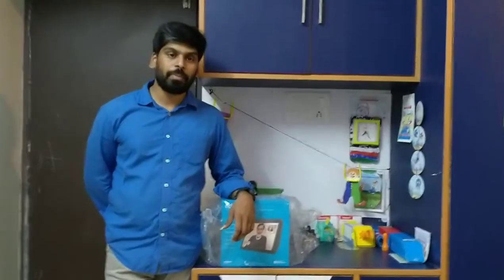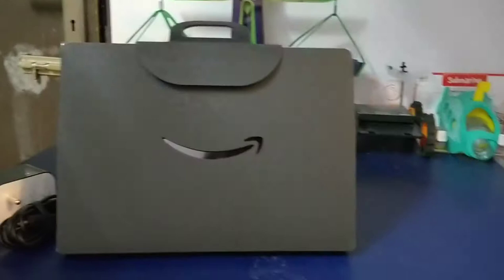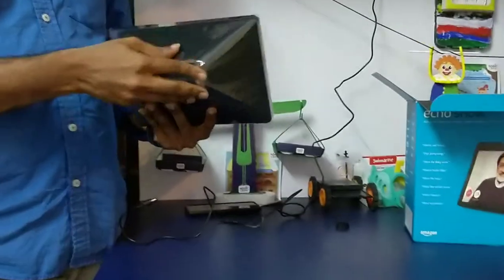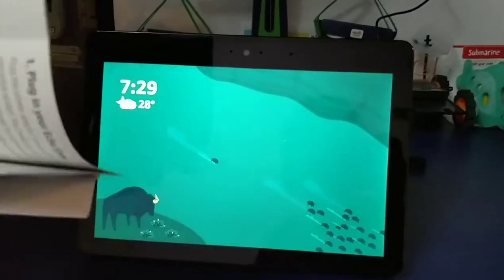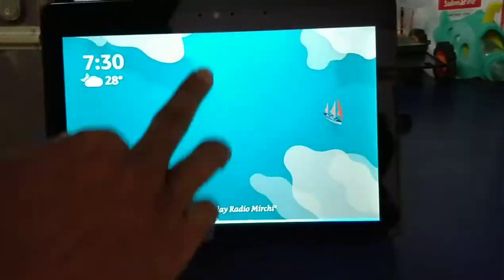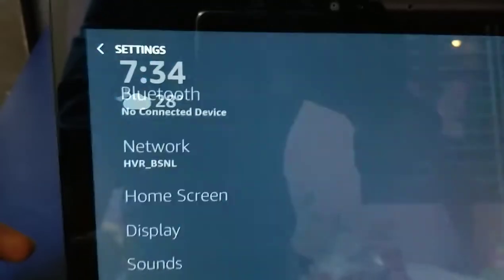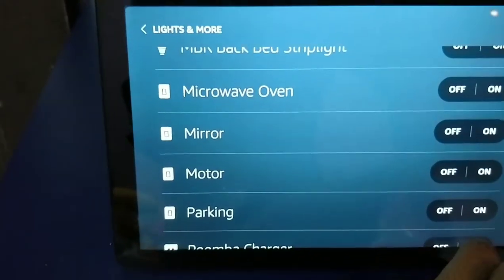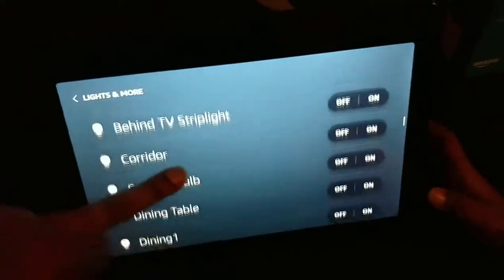Amazon Echo Show - How is it?. Should I buy?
Amazon Echo Show - How is it?. Should I buy?. Unboxing, introduction and configuration details